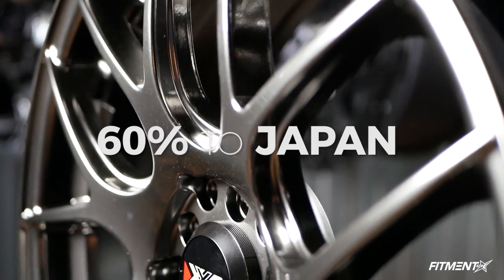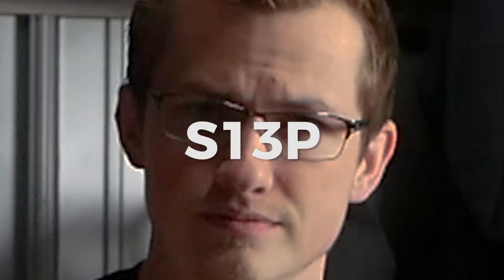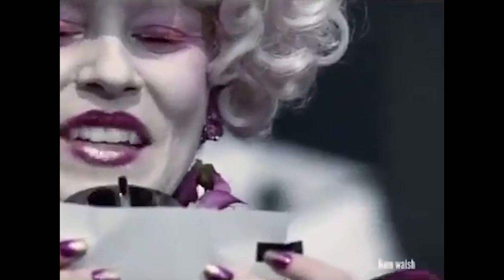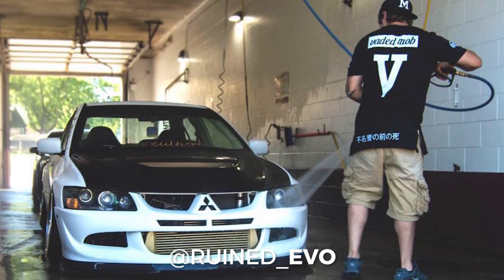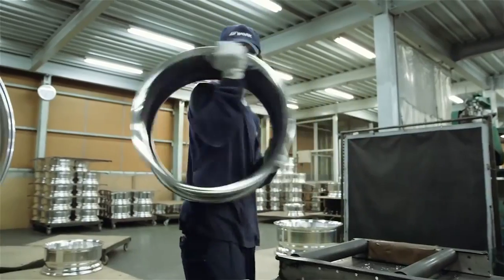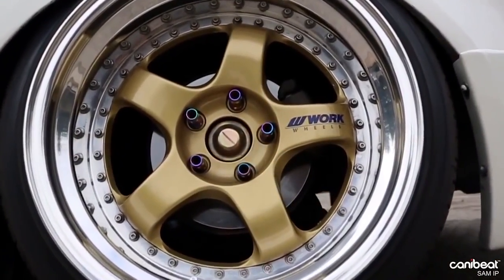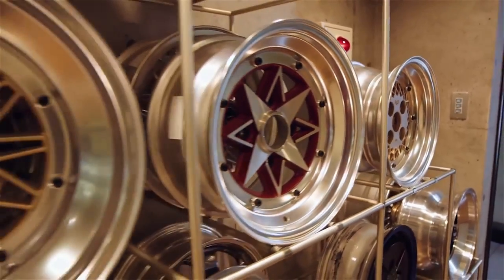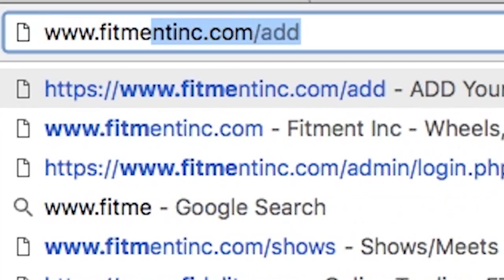THE TRUTH ABOUT WORK WHEELS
Are Work wheels good? Are Work wheels bad? Are Work wheels safe? On this episode of Wheel History we cover all of that! We go in depth on how they are made, tested, and if you should buy a set or not! Are Work Wheels worth the cost? Let us know down in the comment section!

Need help with fitment? Check out our online gallery that has thousands of vehicles with full specs here: